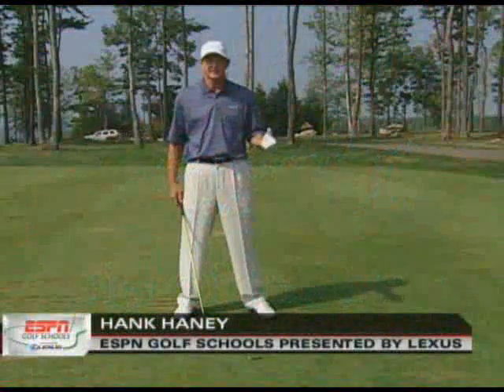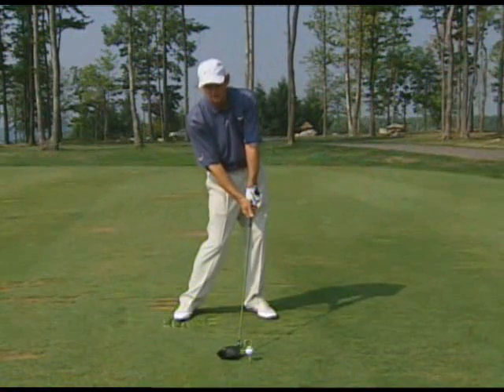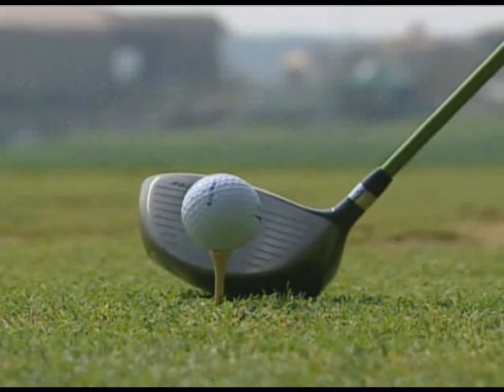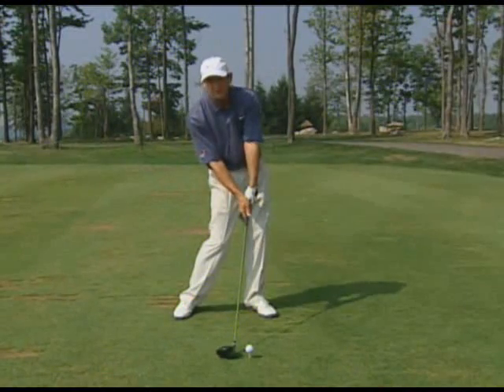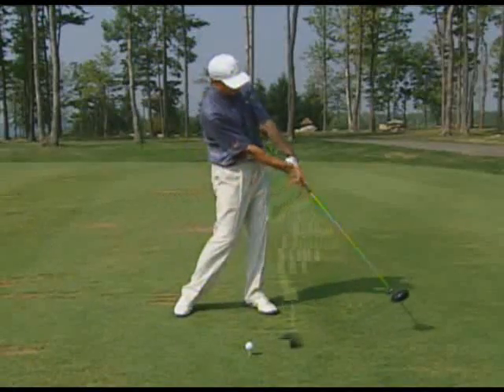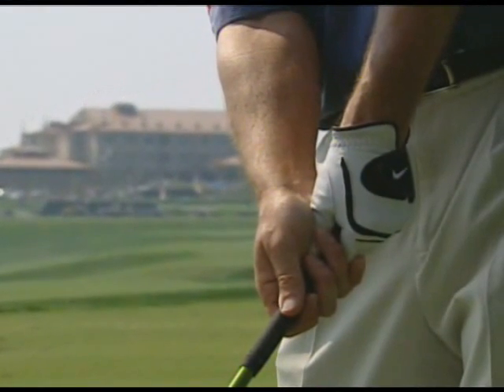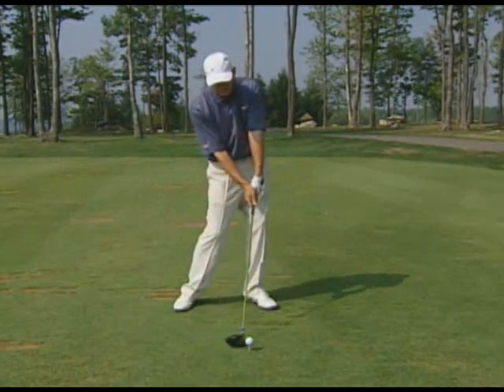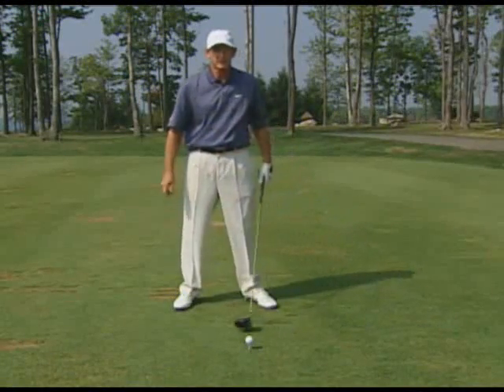Hank Haney Golf Tip - Clubface Release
A golf tip by Hank Haney that will help out your game.  for all the latest.